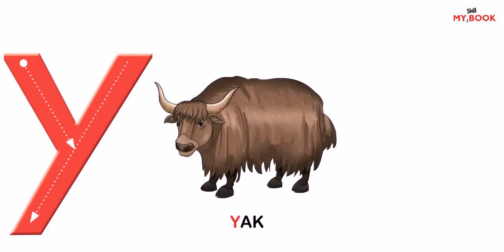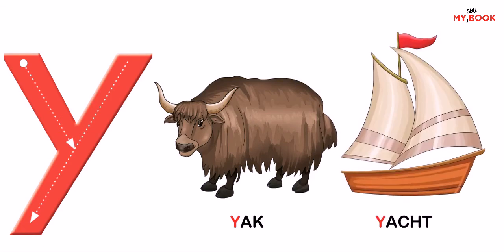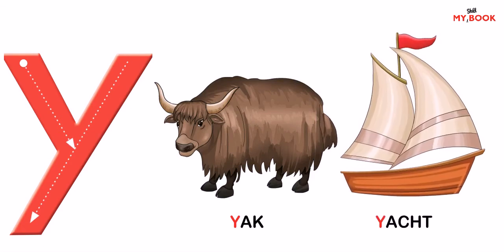FF Alphabet A Module: The Letter 'Y'